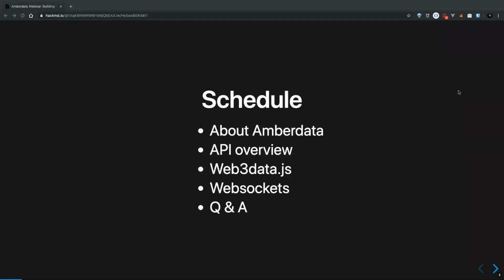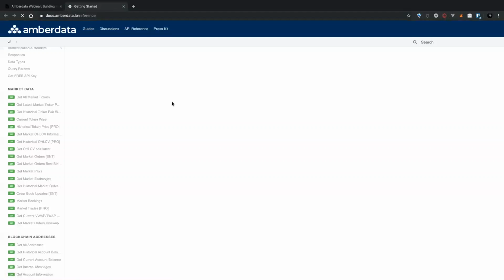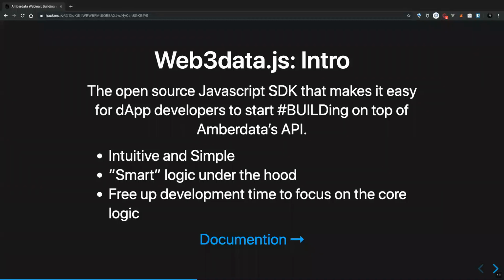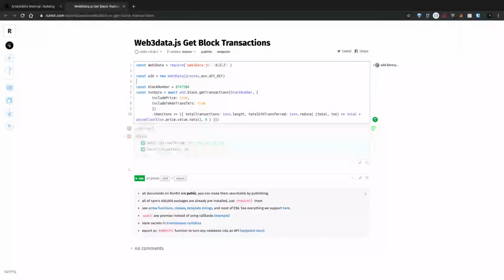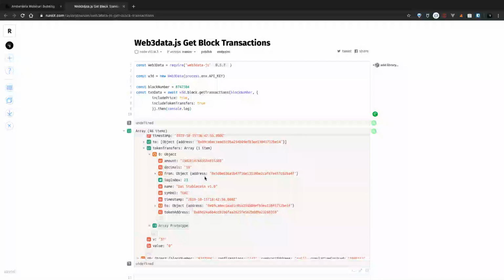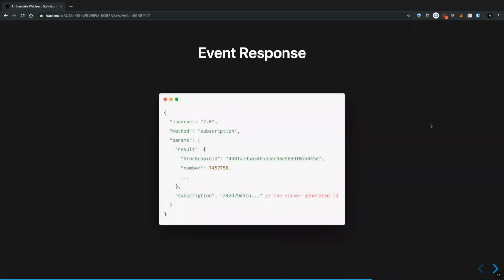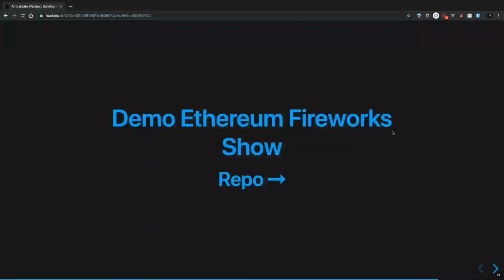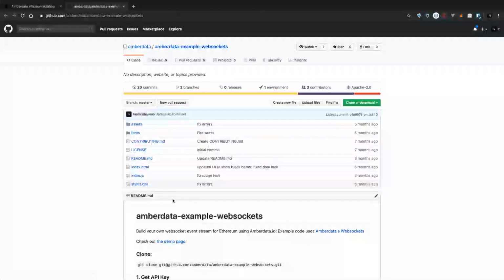Amberdata Webinar: Building with Web3data.js